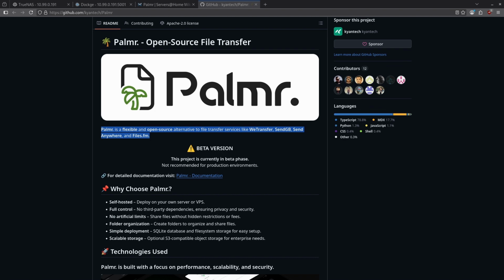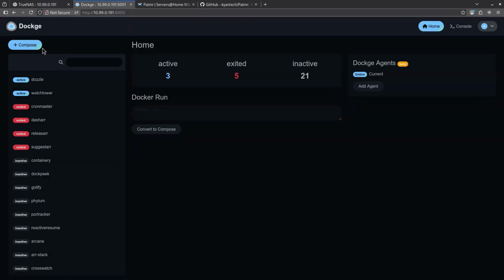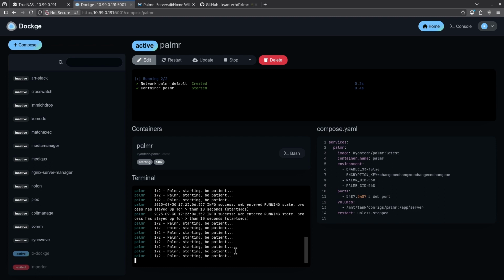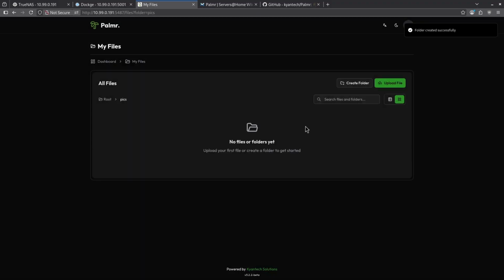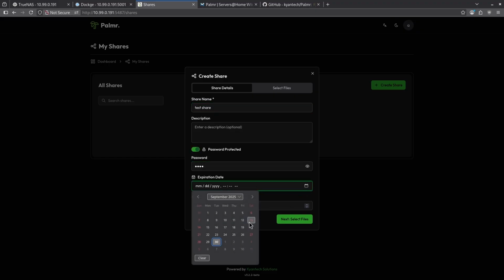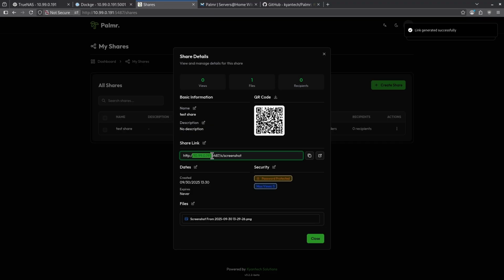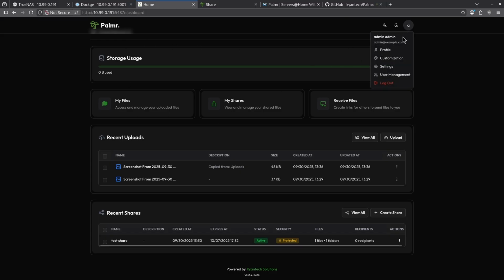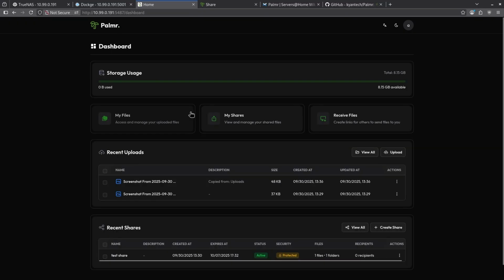Installing Palmr on TrueNAS Community Edition 2025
In this video I walk through what Palmr. can do, how it’s built, and how you can deploy it in your homelab. I’ll demo the web interface, folder organization, basic deployment.

📌 Why Choose Palmr.?
- Self-hosted – Deploy on your own server or VPS.
- Full control – No third-party dependencies; privacy and security in your hands.
- No artificial limits – Share files without hidden restrictions or fees.
- Folder organization – Create folders to organize and share files.
- Simple deployment – Uses SQLite + filesystem for easy setup.
- Scalable storage – Optional S3-compatible object storage for enterprise needs.

📌 Timestamps:
0:00 Intro
0:05 Setting up the dataset
0:37 Dockge deployment
1:15 Logging in
1:25 Dashboard
1:46 Uploading files
2:13 Creating shares
3:11 Viewing the share
3:20 Creating a drop box
3:28 Customizations
4:06 Conclusion